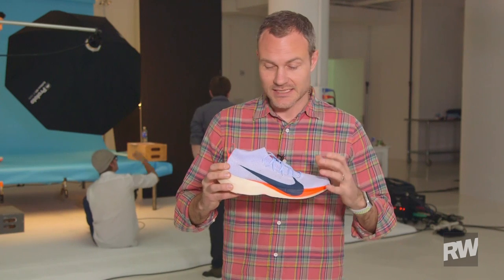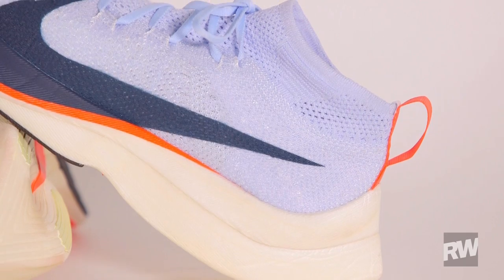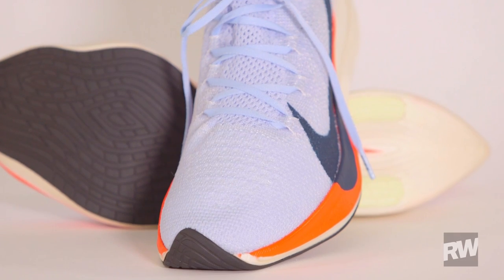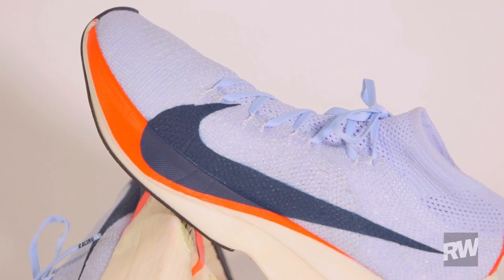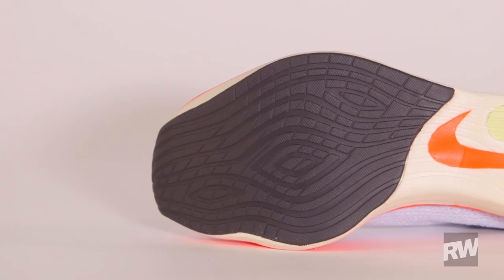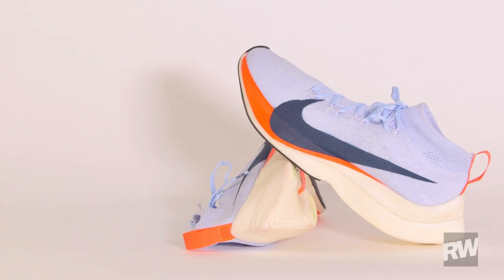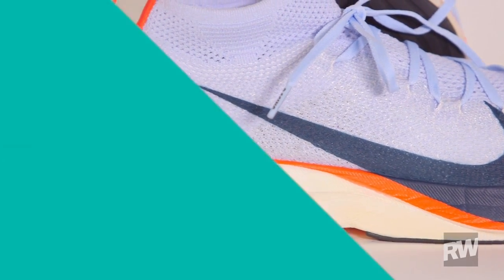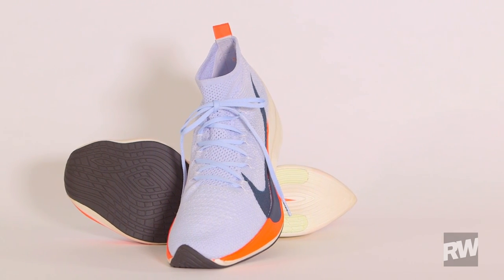First Look: Nike Zoom Vaporfly Elite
A look at the shoe Nike's elites will wear while attempting to break the 2-hour marathon mark.